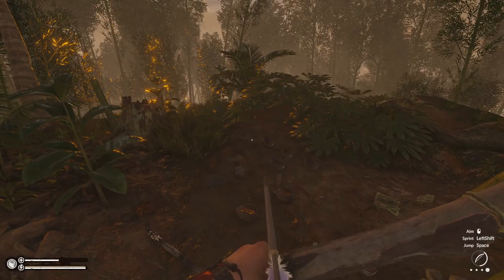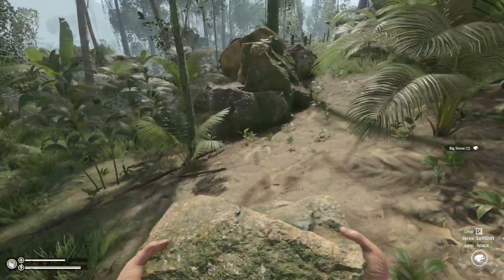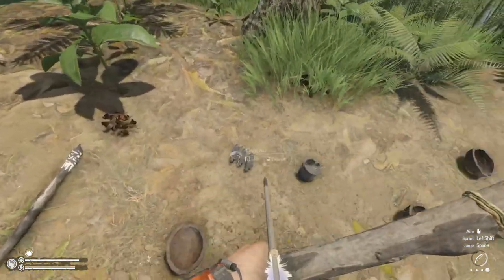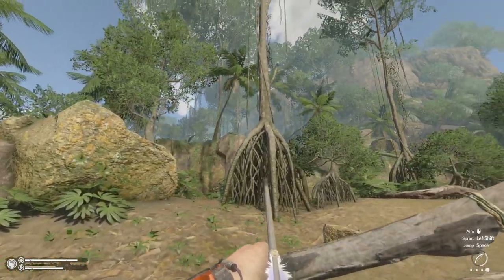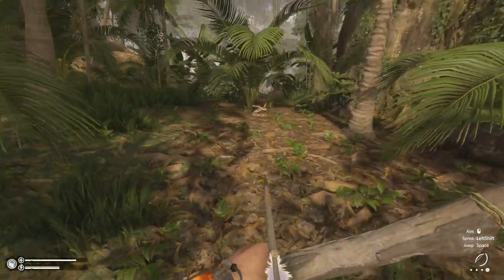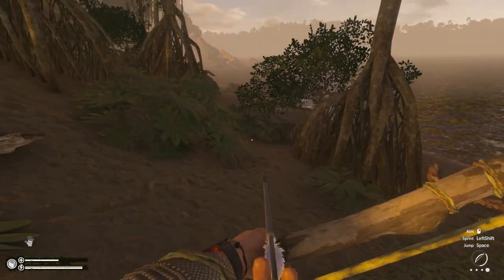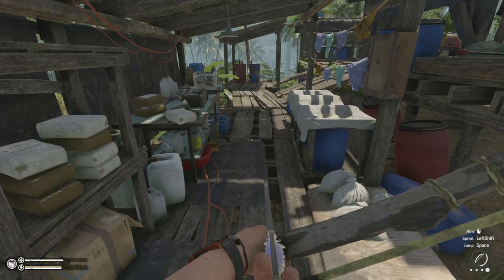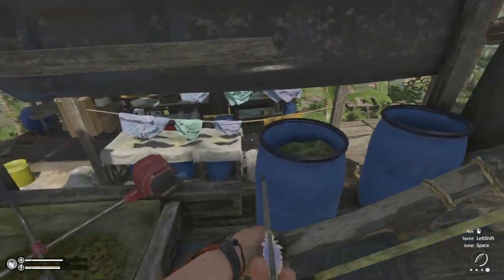I Discover a Drug Lab in the Heart of the Jungle - Green Hell #3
Green Hell is my new favorite survival game. It sat in my steam account for a few years until I tried it and I can't stop playing. This is a survival playthrough on the "welcome to the jungle" difficulty settings. The goal is to survive and explore the map and maybe build a nice base at some point.

More about the game:

Plunge into the open world survival simulation set in the extreme conditions of the uncharted Amazon jungle. Use real-life survival techniques to craft, hunt, fight and gather resources, set a makeshift shelter or raise a fortress. Tend your wounds and maintain mental health - alone or with friends.